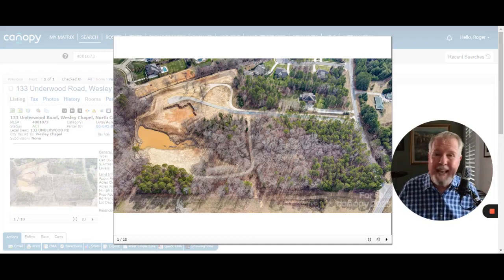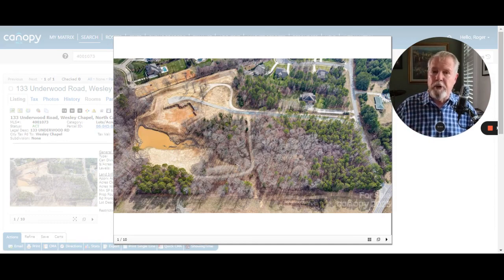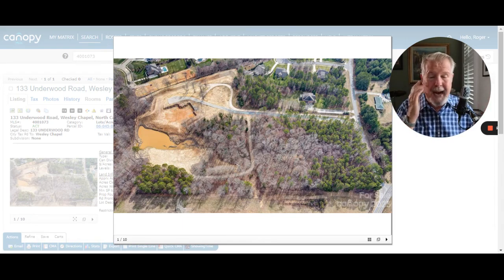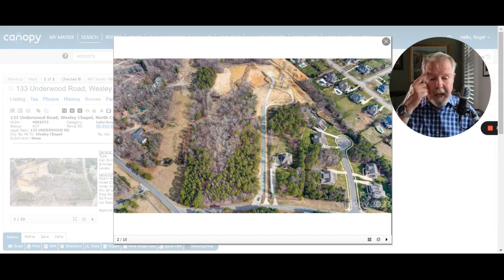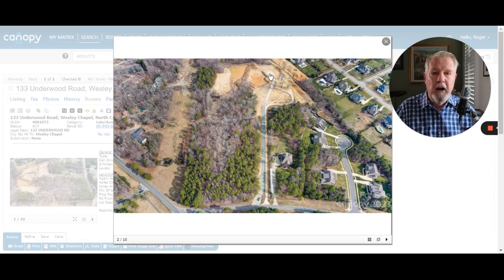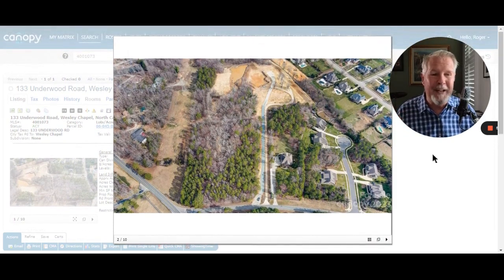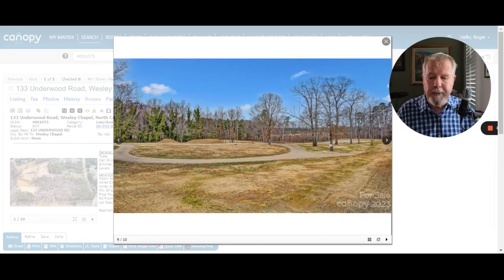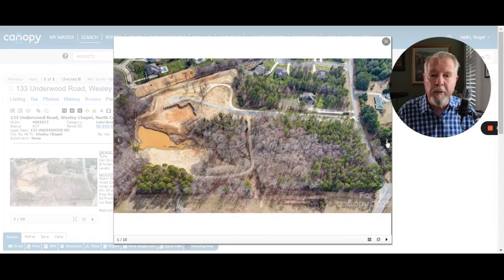Build Your Dream Estate on 14.7 Acres of Land in Wesley Chapel NC [Weddington Schools]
Are you hunting for a once-in-a-lifetime opportunity to build your dream home on prime land? Look at 133 Underwood Road in Wesley Chapel, North Carolina. This incredible property boasts 134.7 acres of stunning, undeveloped land just waiting for you to make it your own.

With a price tag of $1,500,000, this land for sale in Wesley Chapel, NC, is an investment that likely will pay off in more ways than one. Not only will you have the freedom to design and build your perfect home from scratch, but you'll also have plenty of space to create your private oasis.

This property is located in the highly desirable Wesley Chapel area and has current Wesley Chapel Elementary, Weddington Middle, and Weddington High School school assignments. This makes it the perfect choice for families looking to settle down in a welcoming and tight-knit community.

Imagine waking up each morning to the sounds of nature and taking in the breathtaking views surrounding you. Whether you're an outdoor enthusiast or simply someone who appreciates the beauty of the great outdoors, this land for sale in Wesley Chapel, NC, will surely capture your heart.

So why wait? Take the first step towards building the life you've always dreamed of by exploring the possibilities of owning this incredible land.